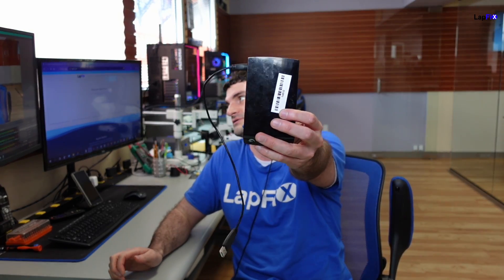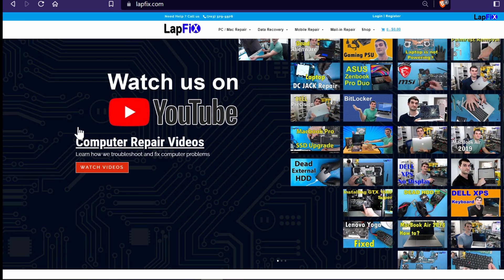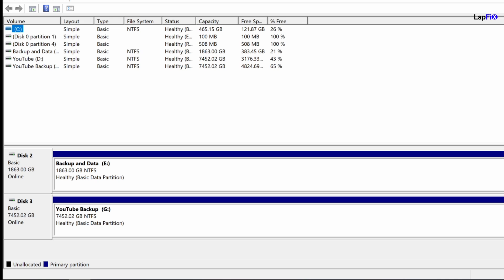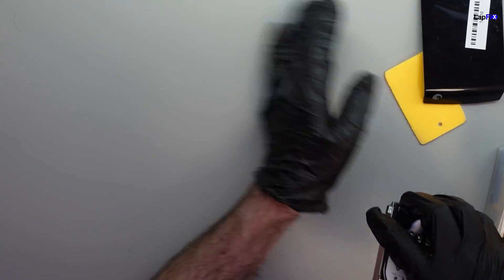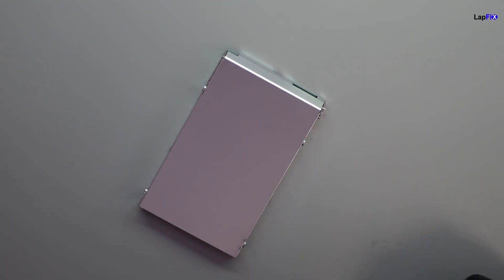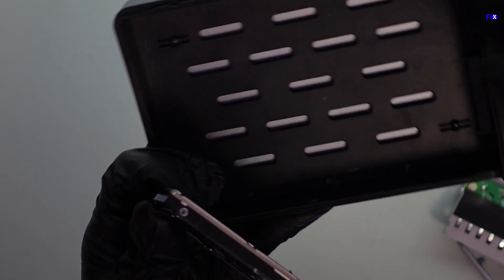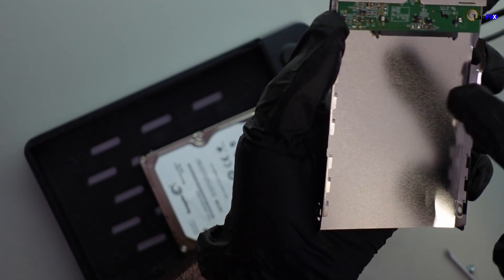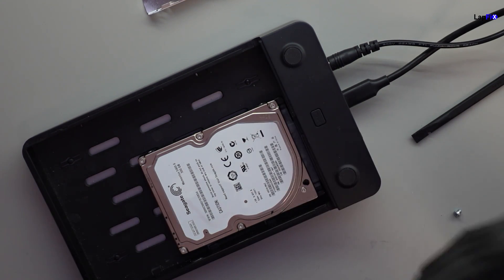How to Recover Data from a Seagate USB Hard Drive Not Recognized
Hey everyone, today we are showing you How to Recover Data from a Seagate USB Hard Drive Not Recognized